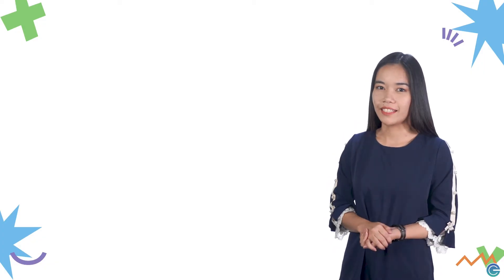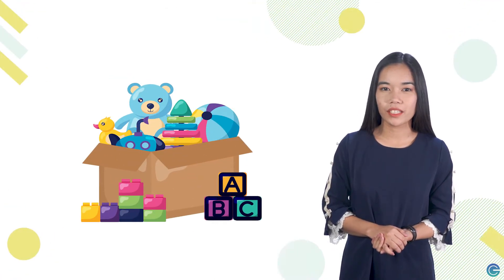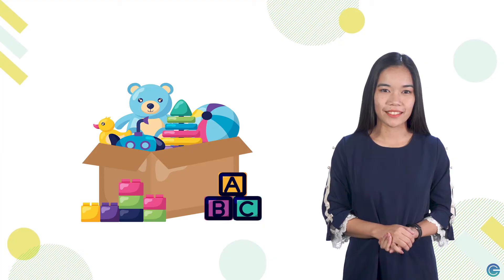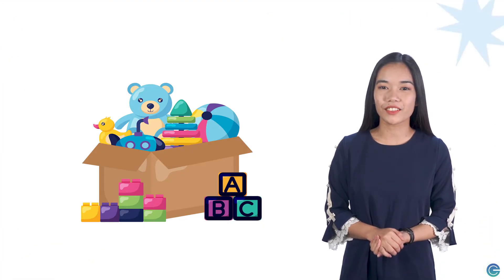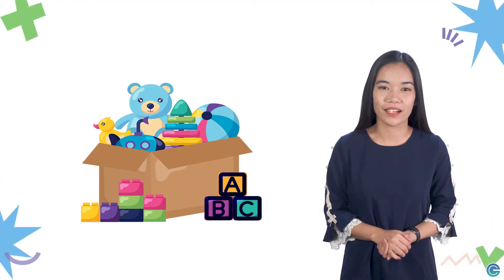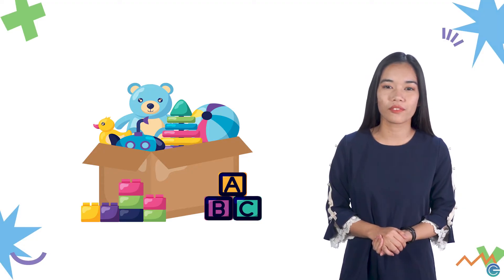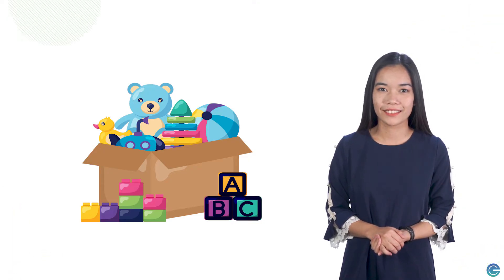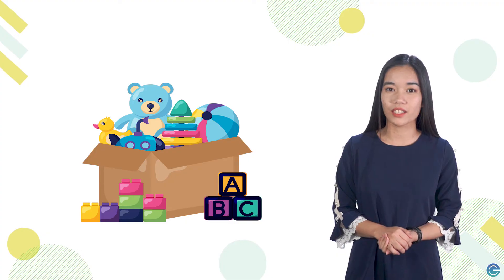SCIENCE 1: OBJECTS OCCUPY SPACE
We will identify how the different objects occupy space and how much space an object occupies.

Reference: Science in Action 1 by DIWA Learning System Inc.